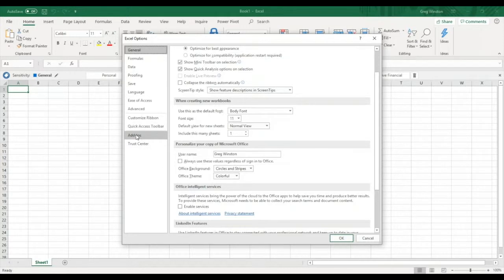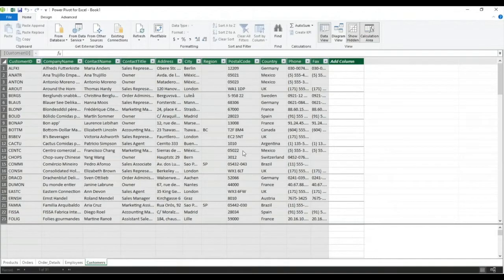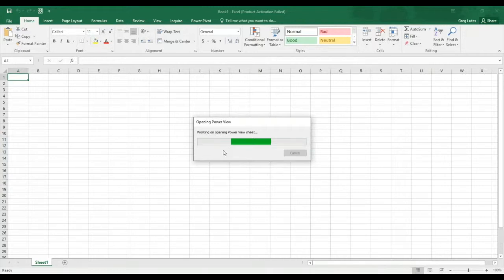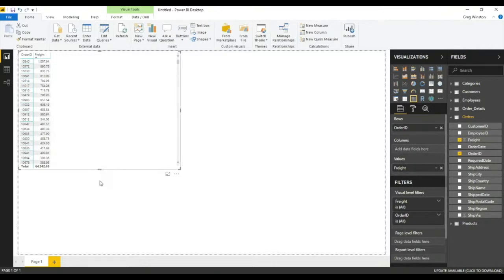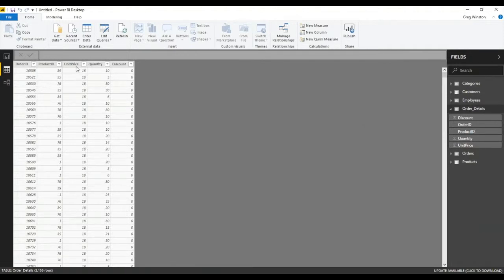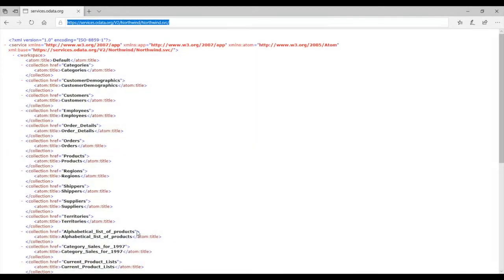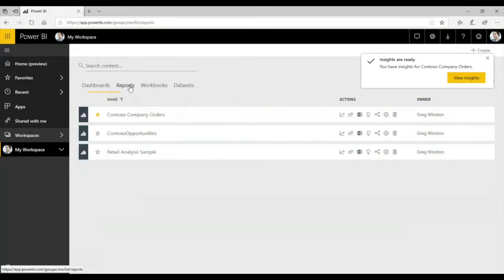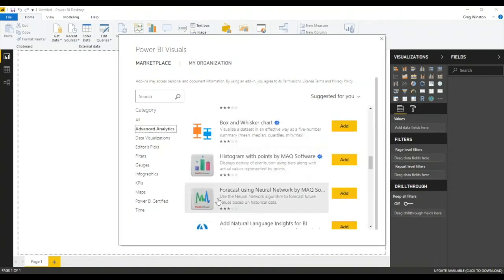What Can You Do with Microsoft Power BI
Microsoft's Power BI is a business analytics solution that lets you visualize your data and share insights across your organization or embed them in your app or website. Power Bi Greg Lutes will show you how to connect to hundreds of data sources and bring your data to life with live dashboards and reports. Discover what Power BI can do for you and your organization.

In this webinar you can expect to learn:

• Differences between Power BI Desktop and Power BI Service (Cloud)
• Get Data
• Working with Dataset
• How to Create a Report
• Intro to Dashboards for Power BI Designers